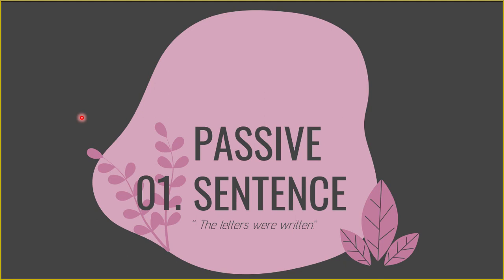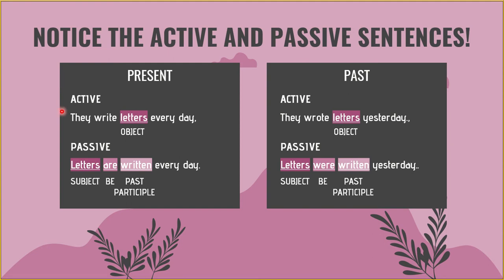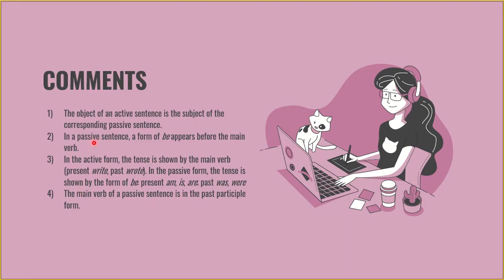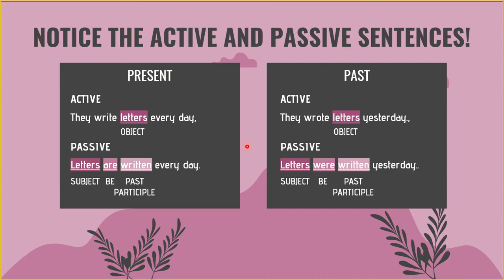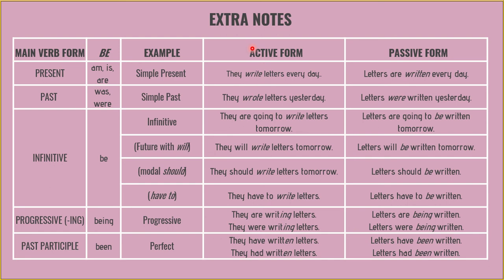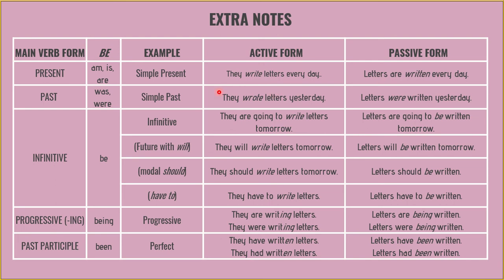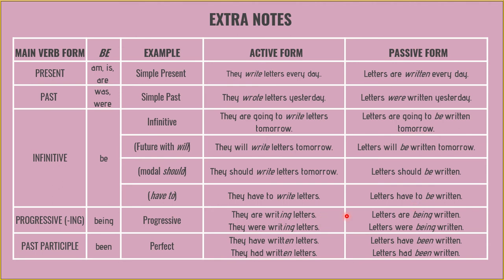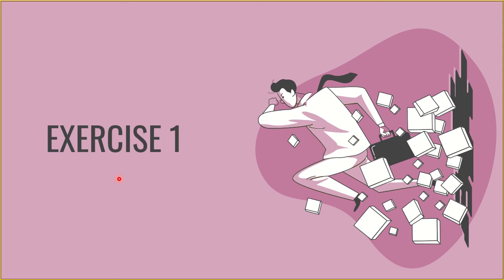Lesson 19 Part 1 Passive Sentence